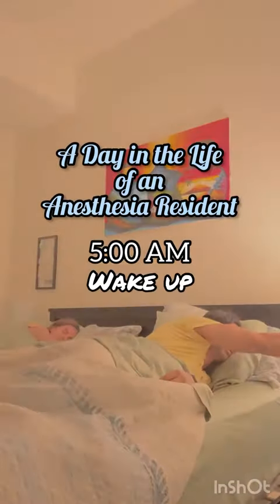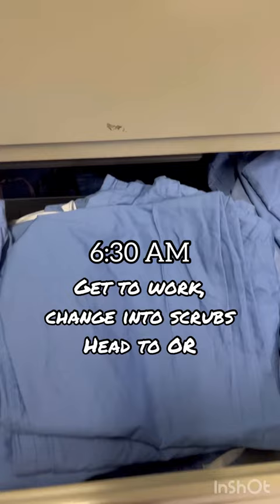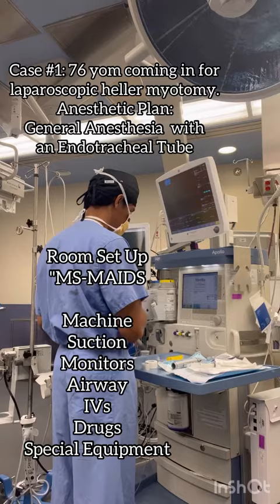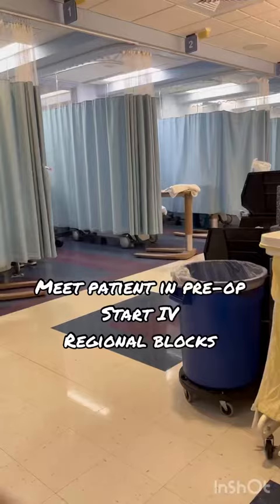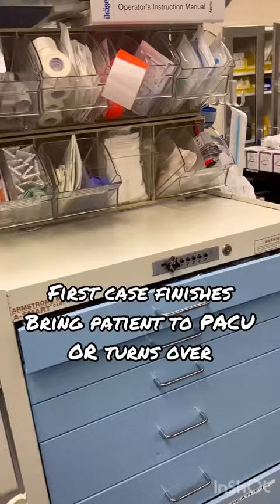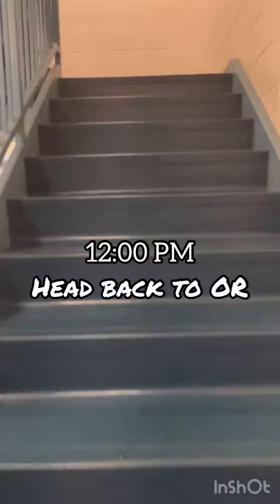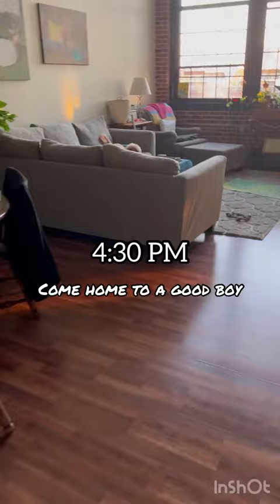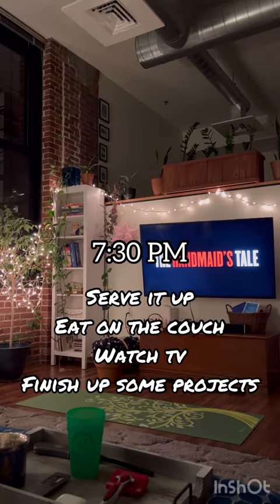A Day in the Life of an Anesthesia Resident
Come along for a day in the life of my job as an Anesthesia Resident at Rhode Island Hospital!